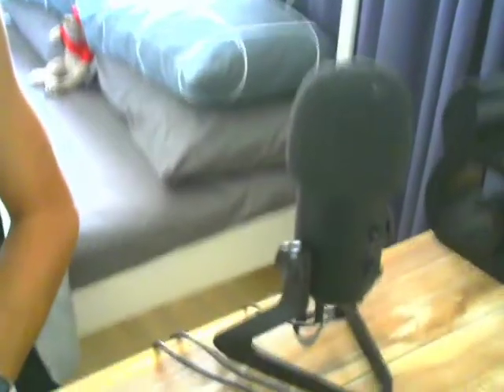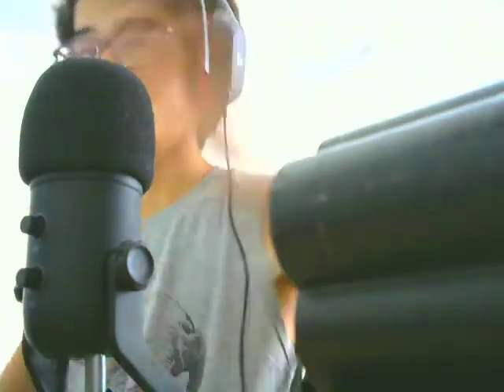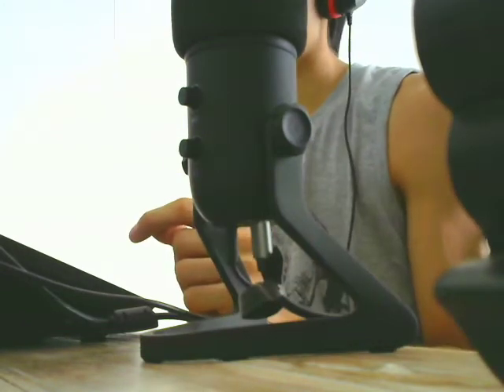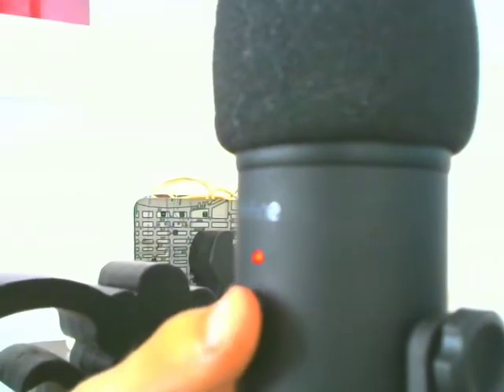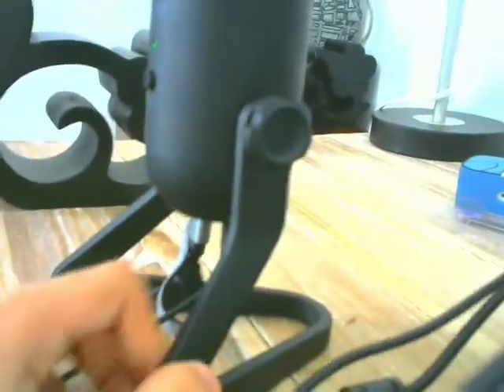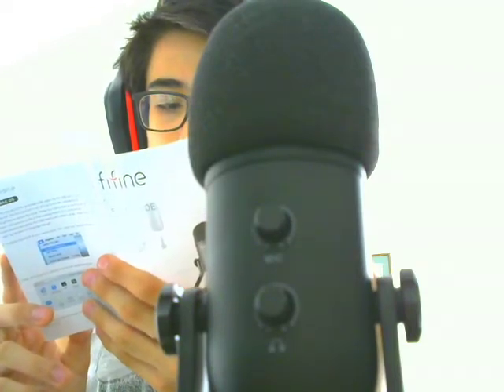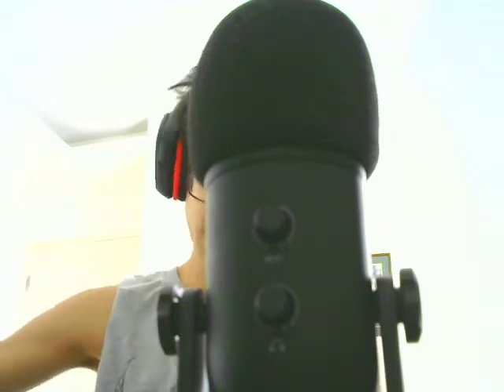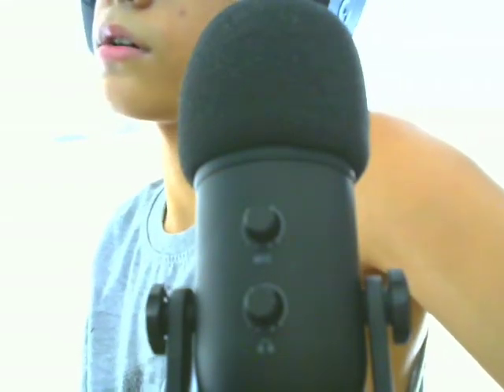FIFINE K678 MIC REVIEW + KEYBOARD TEST, ASMR AND MORE!!! (Best $60 USB Microphone!)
Hey, my name is Alfie Giles, and I make gaming videos. If you guys have any questions or queries, please don't hesitate to tell me via;

Also, I released a new album, and is out on Soundcloud
My name is.

Thank you guys for watching, catcha in the next one!
fifinek678,fifinek678MicReview,ReviewingTheFifineK678,MicReview,mictestfifine,fifinek678mictest,canthefifinemicbeusedonps4,isthefifinek678plugandplay,fifinek678usbmicrophonereview,fifineusbmicrophonereviewandmictest